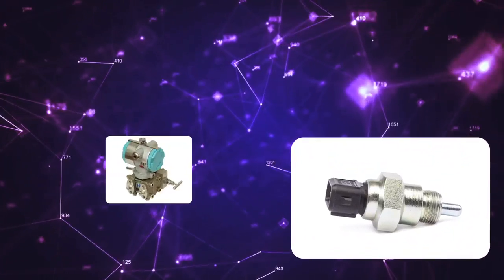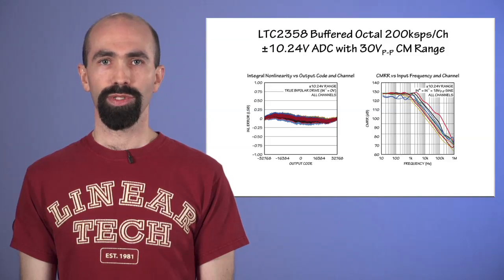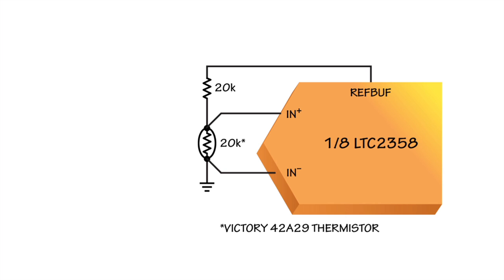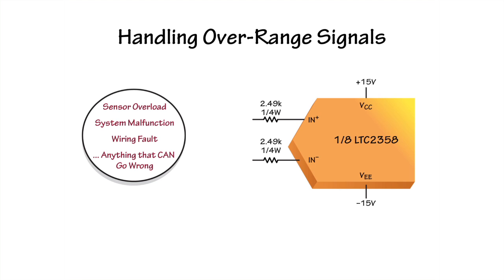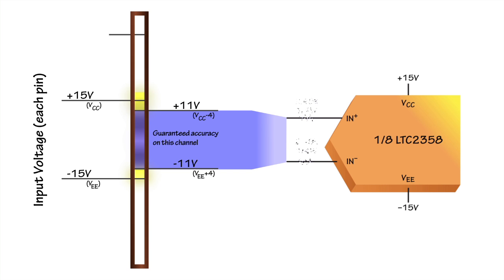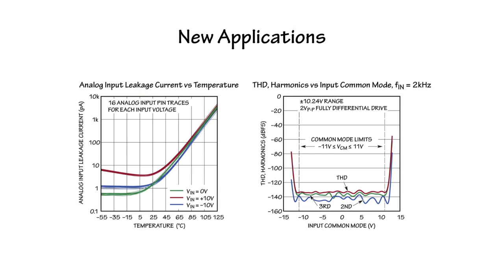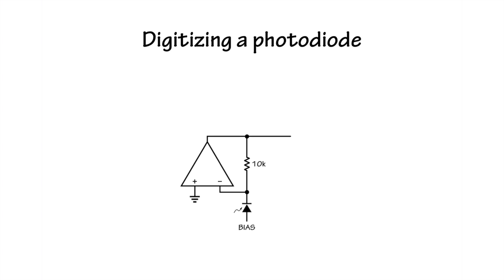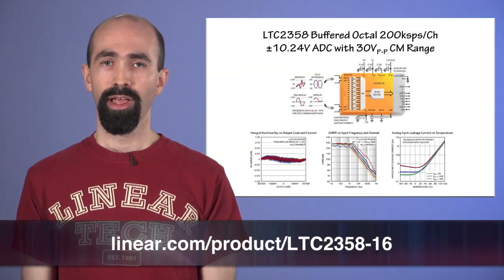Buffered Octal ADC Inputs Simplify Sensor Interfaces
Many systems using a precision analog-to- digital converter to digitize signals need some signal conditioning circuitry between the signal source and the ADC. In addition to its other functions, that circuitry must accurately drive the input of the ADC. The combined demands of performance and high speed to handle the ADC input currents can present a substantial additional design challenge.